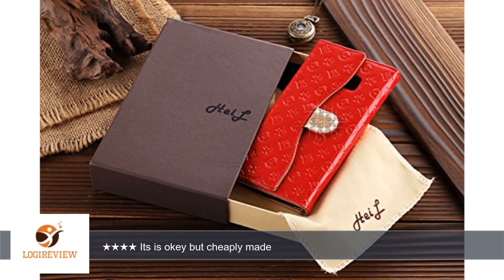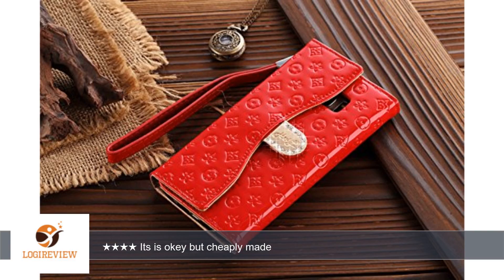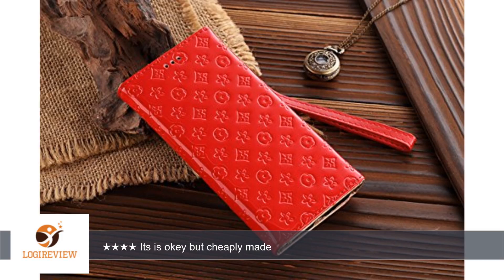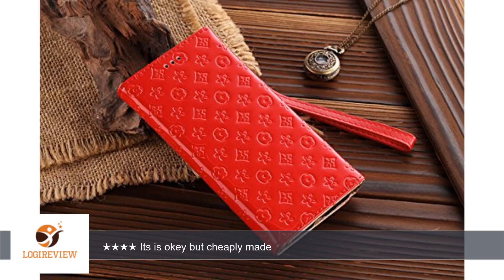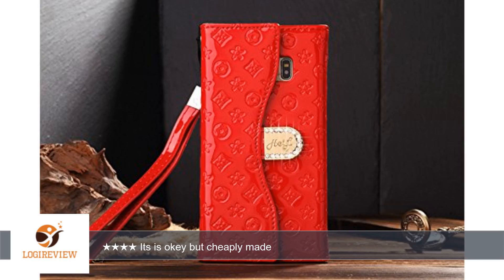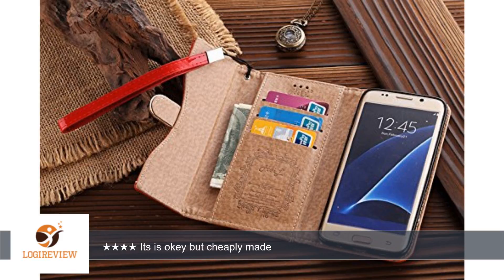HeiL® S7edge Monogram *Fast US Deliver Guarantee Fulfilled by Amazon* New Elegant Luxury High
Review about   HeiL® S7edge Monogram *Fast US Deliver Guarantee Fulfilled by Amazon* New Elegant Luxury High Quality Bright PU Leather Wallet Style Flip Cover Case For Samsung Galaxy S7 EDGE ONLY (Red)